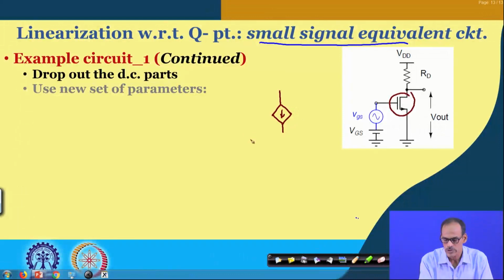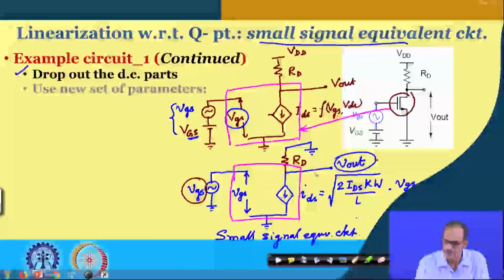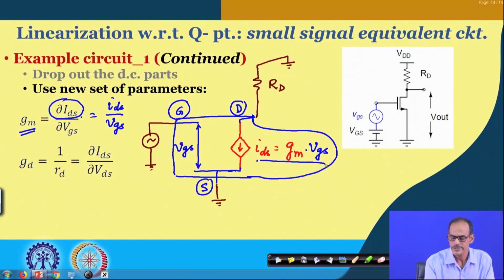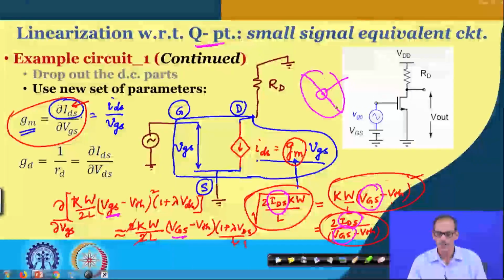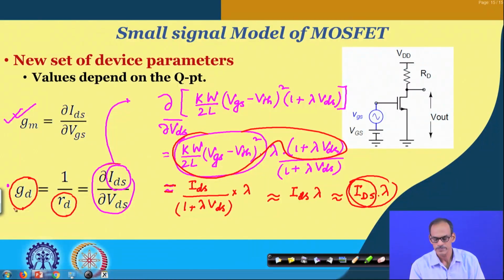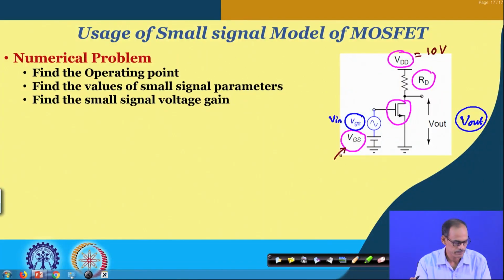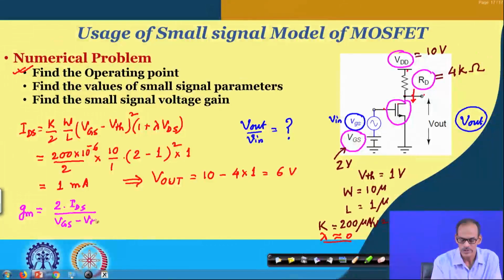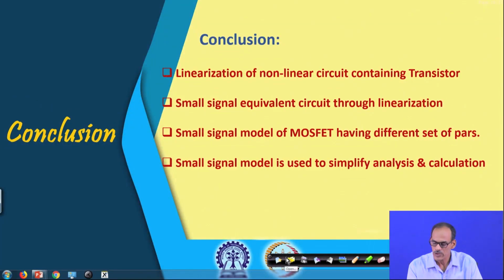Lecture 21 : Linearization of non-linear circuit containing MOSFET (Contd.)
Small signal model of MOSFET and its uage with numerical example